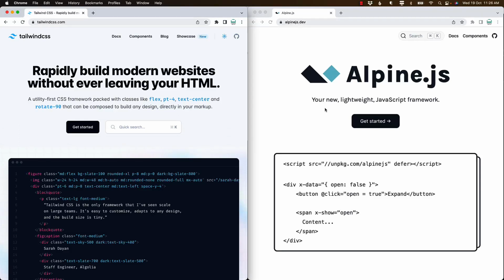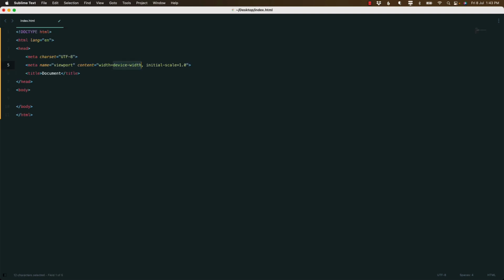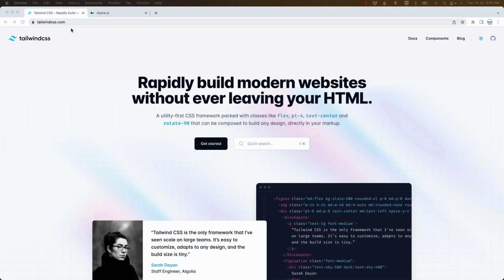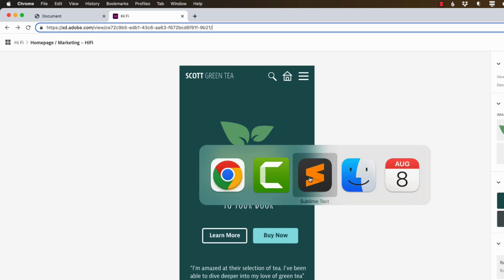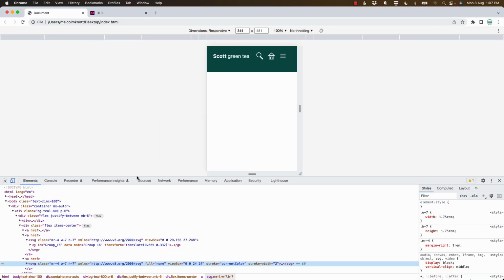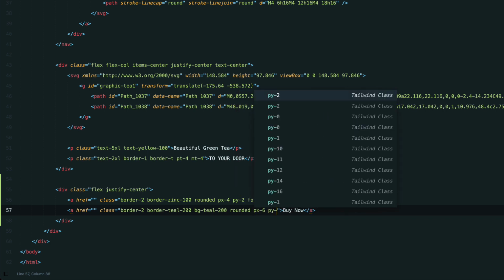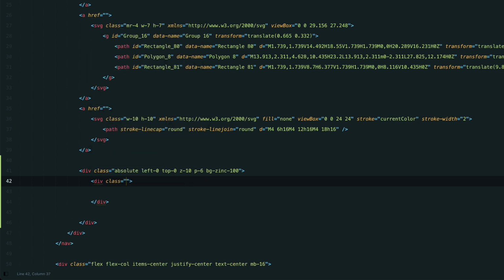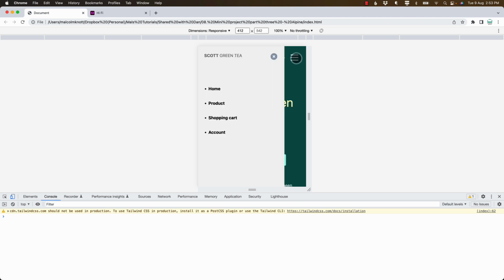Tailwind CSS and Alpine JS Mini Course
This course is for people who have a basic understanding of html and css, that want to get started with either Tailwind CSS or Alpine JS.

This course also includes some javascript basics, but don’t worry if don’t have much or any javascript experience, we take the time to learn these basics where needed as we complete the course.

We start off by quickly building a homepage of a website to give you an overview of what is like working with Tailwind CSS and Alpine JS. Then we pump the brakes and take our time to explain each part of the homepage.

This course isn’t so much about building a complete website from start to finish, it’s about giving you the tools to get started with, and complete your own project. We will build a homepage and also talk about some practical examples.

Things you are going to need are a text editor and web browser. In this course I use Sublime Text and Google Chrome, it’s 100% ok for you to use whatever you are comfortable with.

We are combining Tailwind CSS and Alpine JS into one course is so we’ll have a working web page or two at the end, rather than a static pages.